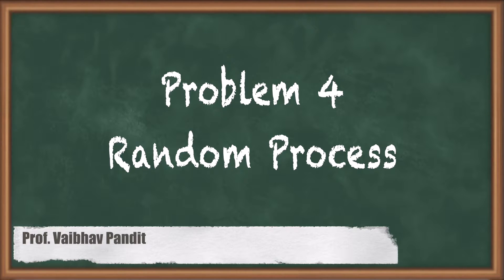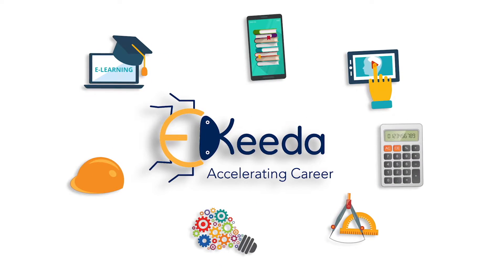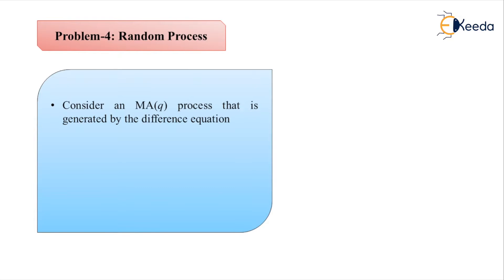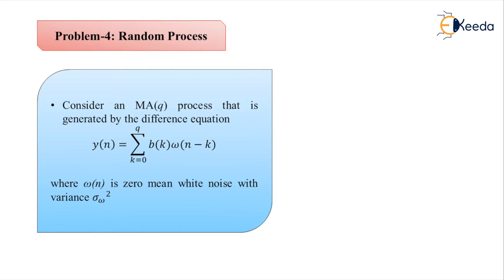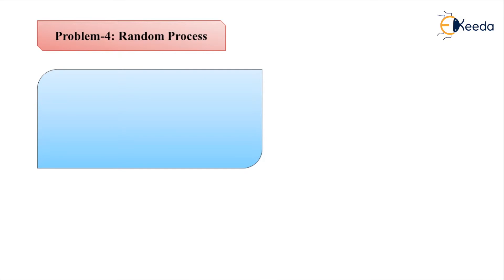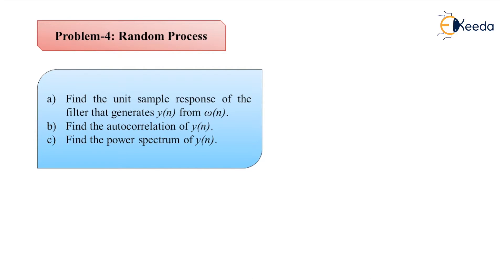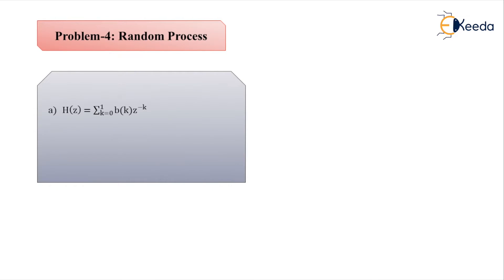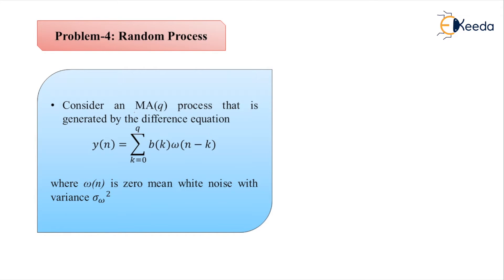Problem 4 Random Process - Discrete Time Random Processes - Advanced Digital Signal Processing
Video Name - Problem 4 Random Process

Chapter - Discrete Time Random Processes

Happy Learning!